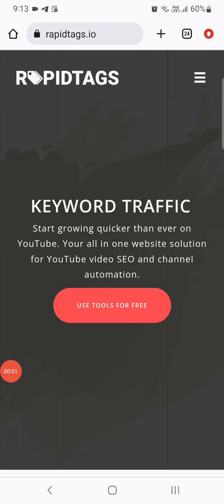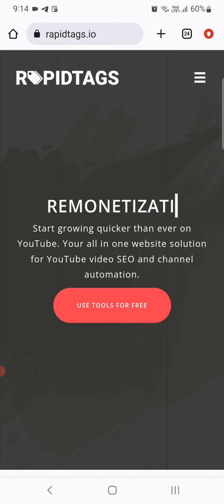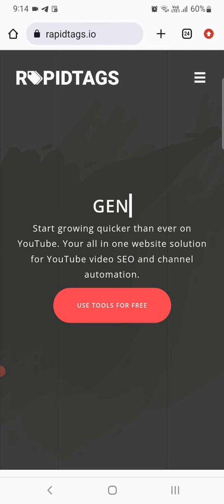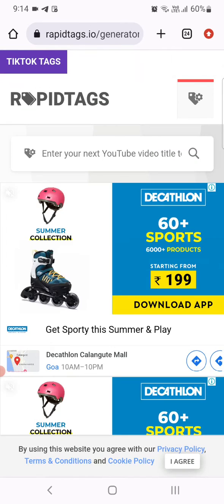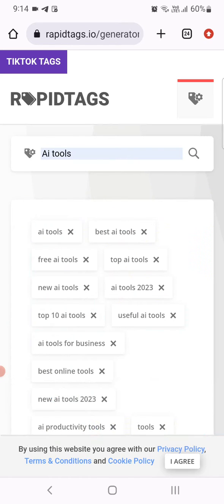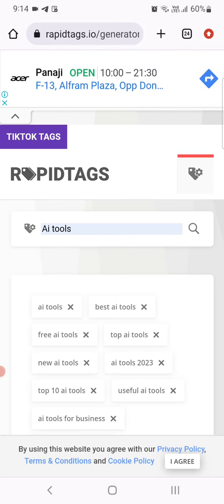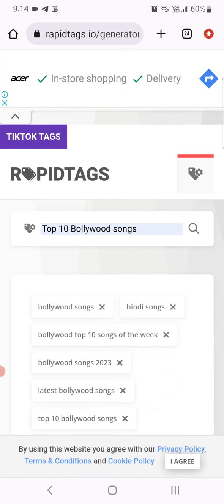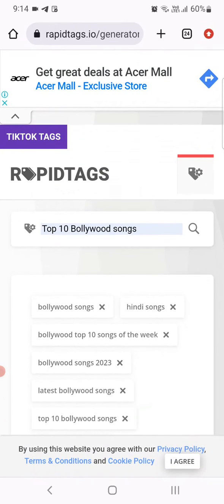RapidTags Social Media Tag Generator Youtube, Instagram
Rapidtags is a free online tool that helps you generate SEO-effective tags for your YouTube videos. It does this by analyzing your video title and description, as well as the search trends for your target keywords. Rapidtags then generates a list of tags that are likely to help your video rank higher in search results.

How does Rapidtags work?
When you use Rapidtags, you first need to enter the title and description of your video. You can also enter a list of target keywords if you have any. Rapidtags will then analyze this information and generate a list of tags that are likely to be relevant to your video and that are also being searched for by other users.

Rapidtags uses a number of factors to determine which tags to generate, including:

The search volume for each keyword
The competition for each keyword
The relevance of each keyword to your video
The length of each tag
How to use Rapidtags